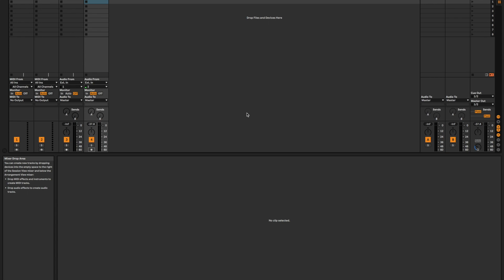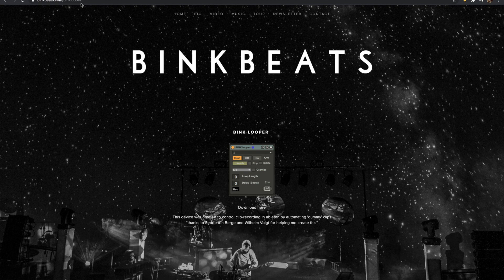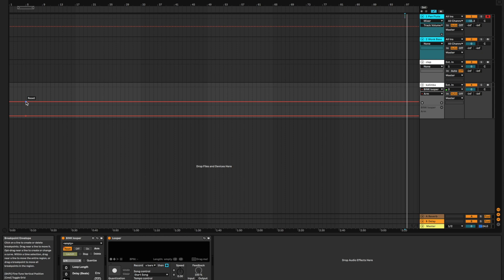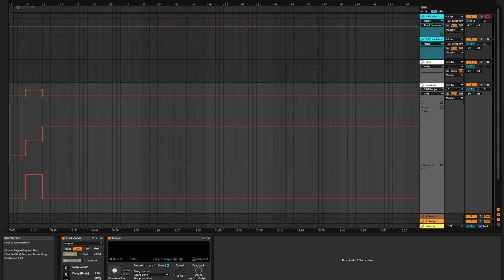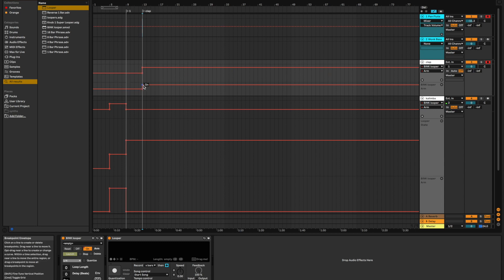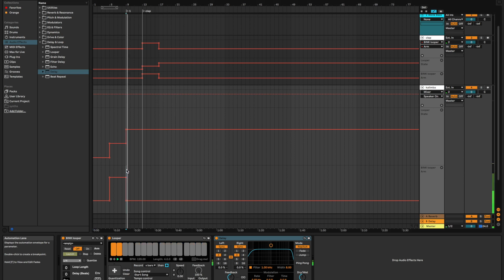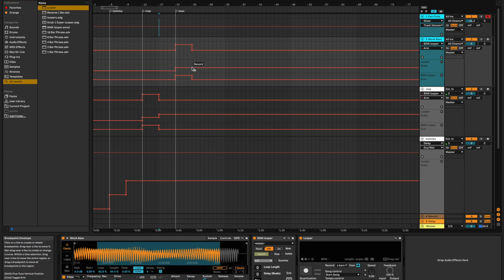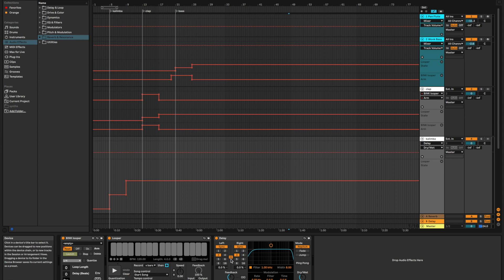Hands-free Looping Tutorial - Ableton Live 11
A tutorial on how to live loop in Ableton without touching any buttons or interacting with software at all while playing.

0:00 introduction
1:42 what you'll need
2:22 looping audio tracks
11:20 looping midi tracks

link to the max for live plug in needed (free)